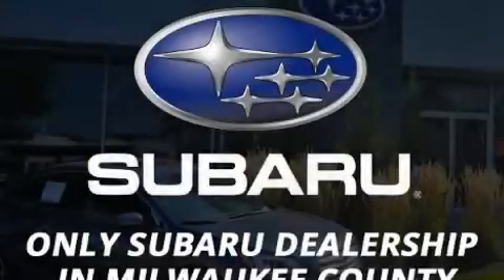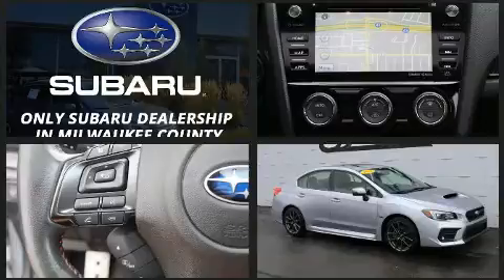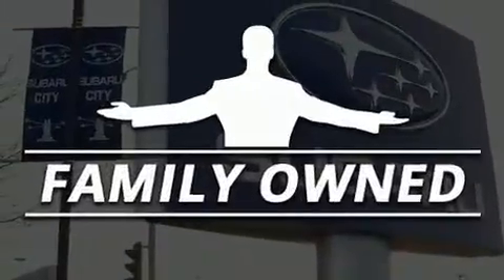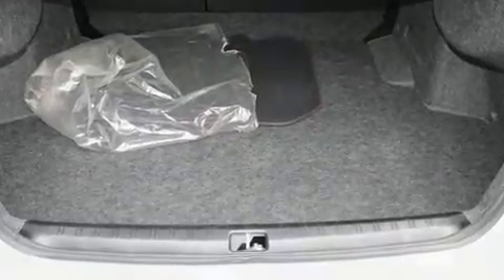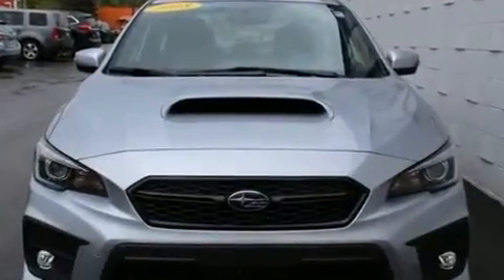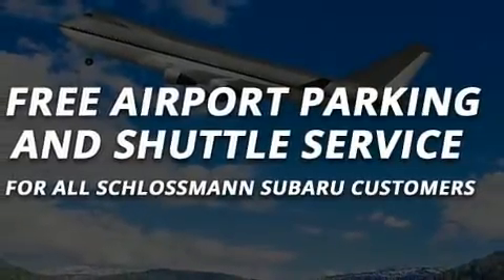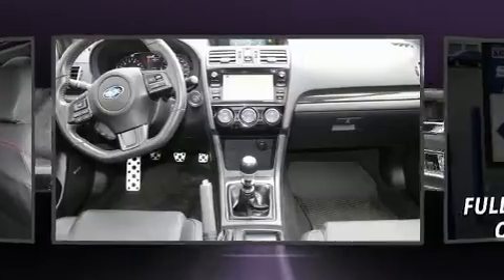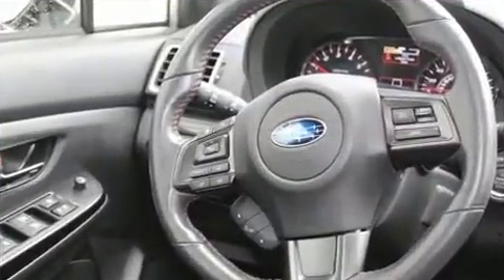2018 Subaru WRX Limited in Milwaukee, WI 53221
Come test drive this 2018 Subaru WRX. This 4 door, 5 passenger sedan still has less than 25,000 miles! Subaru made sure to keep road-handling and sportiness at the top of it's priority list. Under the hood you'll find a 4 cylinder engine with more than 200 horsepower, providing a smooth and predictable driving experience. Well tuned suspension and stability control deliver a spirited, yet composed, ride and drive Turbocharger technology provides forced air induction, enhancing performance while preserving fuel economy. The following features are included: leather upholstery, 1-touch window functionality, a trip computer, air conditioning, power door mirrors and heated door mirrors, an overhead console, and power windows. For drivers who enjoy the natural environment, a power moon roof allows an infusion of fresh air. Subaru ensures the safety and security of its passengers with equipment such as: head curtain airbags, front side impact airbags, traction control, brake assist, a security system, and 4 wheel disc brakes with ABS. This car was designed with safety in mind, allowing you to drive with even greater assurance. We pride ourselves in the quality that we offer on all of our vehicles. Please don't hesitate to give us a call.